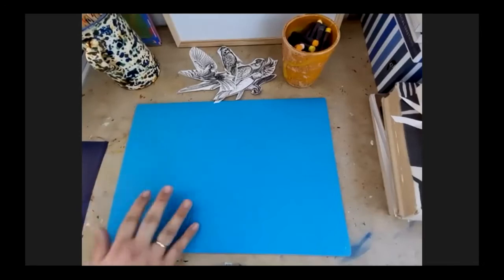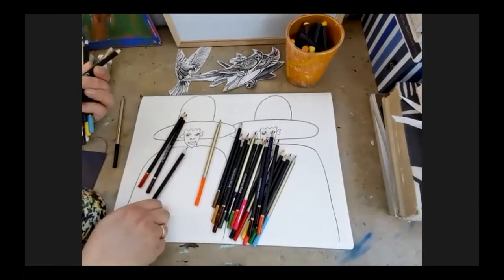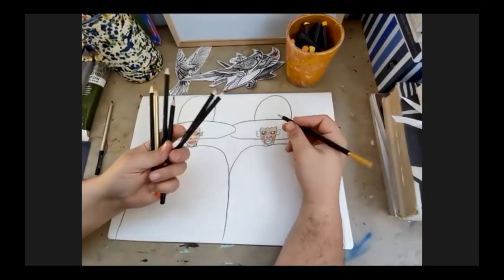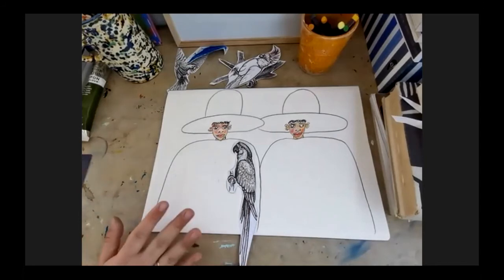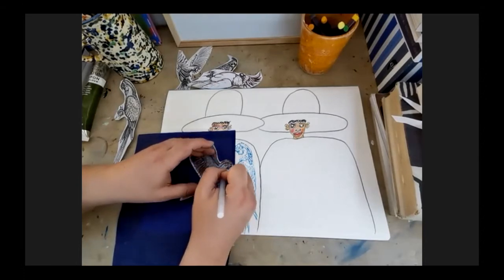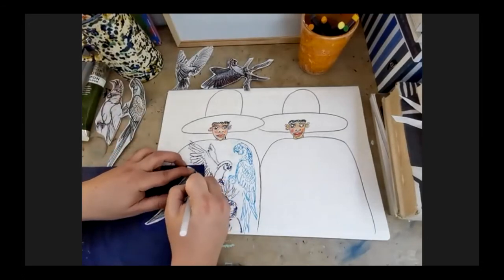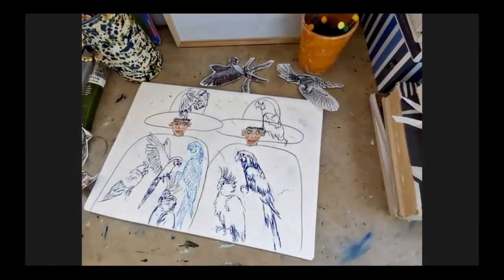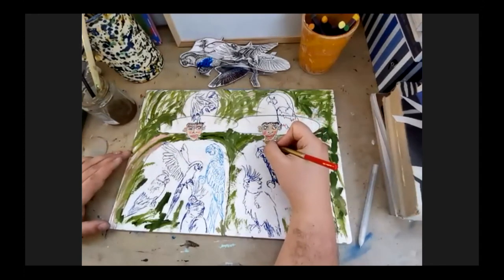Live: Recreating ‘Loras’ with Studio Lenca l Hospital Rooms Digital Art School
Studio Lenca, also known as Jose Campos, is an artist from El Salvador living and working in Margate. His work is focused on ideas surrounding difference, knowledge and visibility. Lenca works with performance, video, painting and sculpture and often starts through exploring personal memories.

Jose will be leading us through a workshop recreating one of his most popular works entiled ‘Loras’. We’ll be exploring a range of tools and techniques that will make our artworks completely unique to us.

You will need:
*  A4 or A3 paper
* Acrylic paints
* Colouring pencils
* Variety of paintbrushes
* Pastels
* HB pencil
* Jar of water to wash paintbrushes
* (Optional) Carbon paper
* A4 ‘Loras’ Template
* A4 Bird Templates

So grab a sketchbook, dust off your pencils, and get creative using HospitalRoomsDigitalArtSchool​​​​. We would love to see your artworks, so please share them with us using the hashtag,​ or by tagging us on Instagram (@_hospitalrooms) and Twitter (@hospital_rooms)!

This project has been made possible thanks to the generous support of Arts Council England, Anthropologie, Seasalt Cornwall, Charities Aid Foundation, City Bridge Trust through the London Community Response Fund and Hospital Rooms Friends and Supporters.